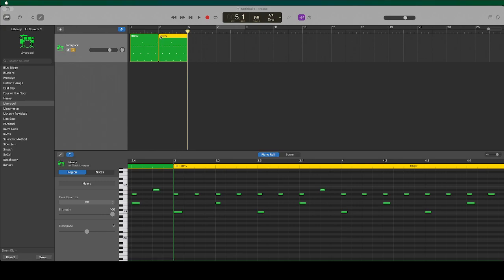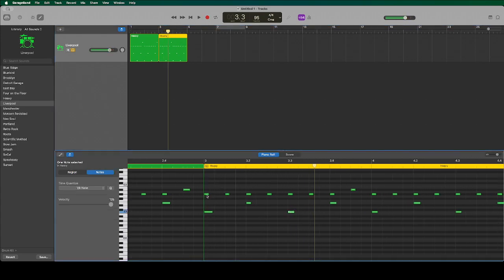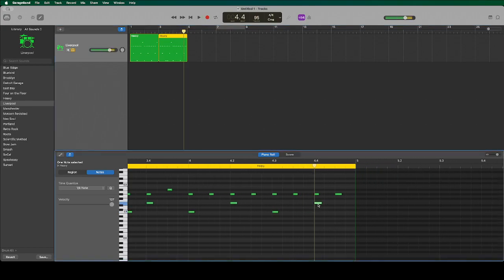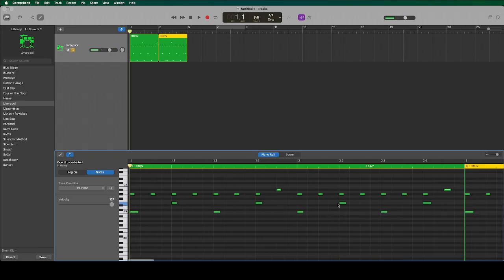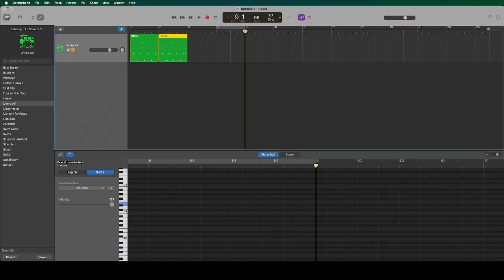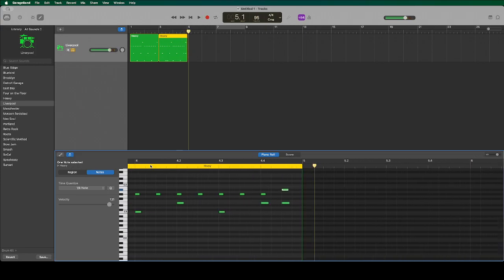Drum Programming #3 - Variations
Take a drumbeat and change it slightly by using the edit window.